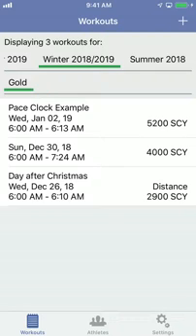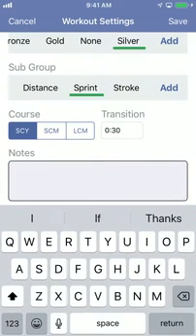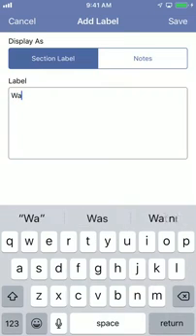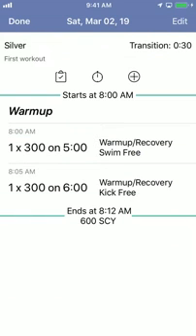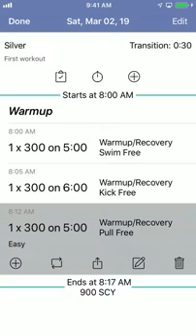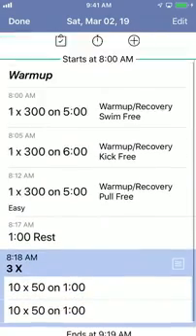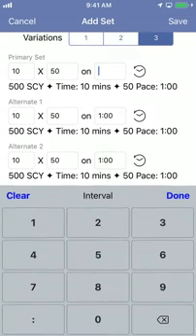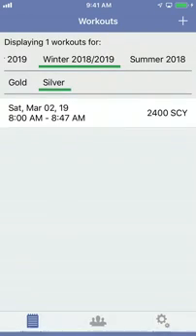Creating and Editing Workouts